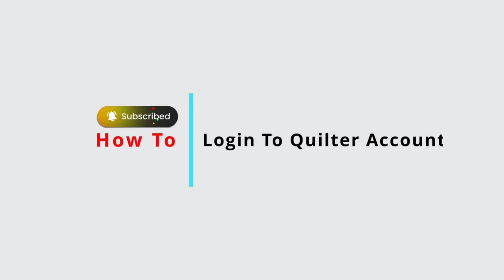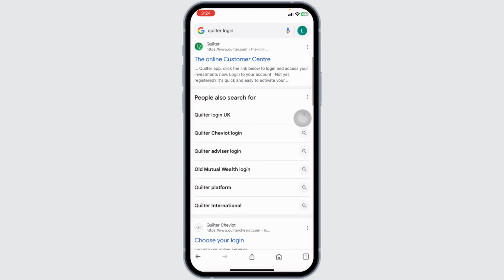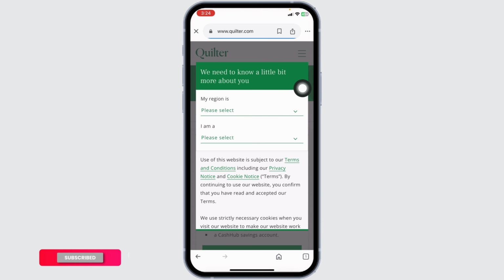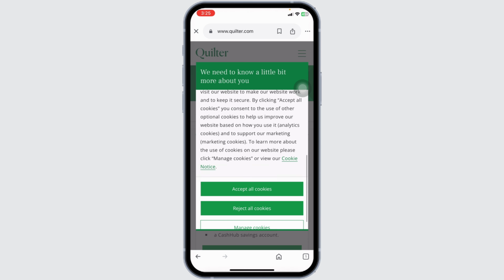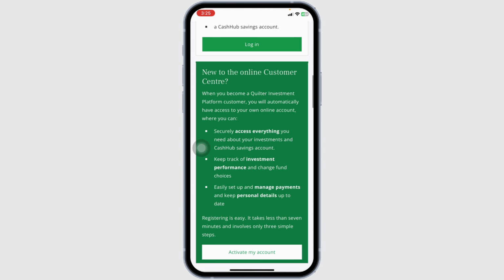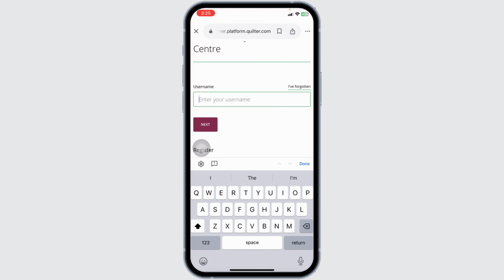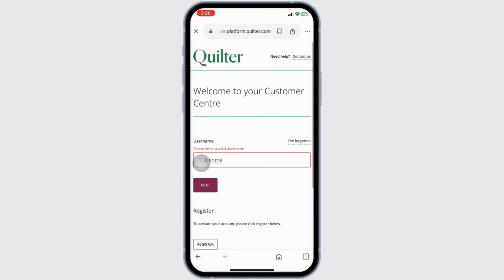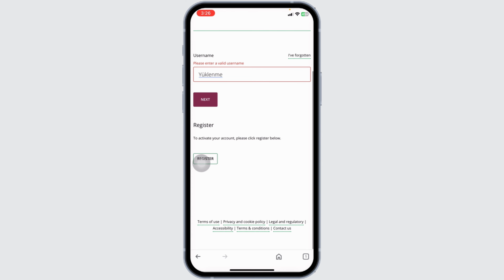How To Login To Quilter Account 2024? Quilters Sign In for Online Services Cheviot & Finance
Tutorial On How To Login To Quilter Account 2024

Welcome to Official Help Desk! In this video, we'll guide you through the process of logging into your Quilter account in 2024. We'll also cover how to login to Quilter account online and provide steps to easily login to Quilter account Cheviot.

📝 **Topics Covered:**

- How To Login To Quilter Account 2024: Step-by-step instructions to access your Quilter account, ensuring you can manage your financial services efficiently.

- How to login to quilter account online: Detailed guidance on navigating the Quilter online portal to perform a successful account login.

- How to login to quilter account Cheviot: Tips and tricks for logging into your Quilter account, specifically for Cheviot and financial advisers, covering common issues and solutions.

0:00 - Introduction
0:05 - How To Login To Quilter Account 2024
0:15 - How to login to quilter account online
0:25 - How to login to quilter account Cheviot

💬 Have you encountered issues while trying to log into your Quilter account? What solutions worked for you? Share your experiences or ask for help in the comments section below!